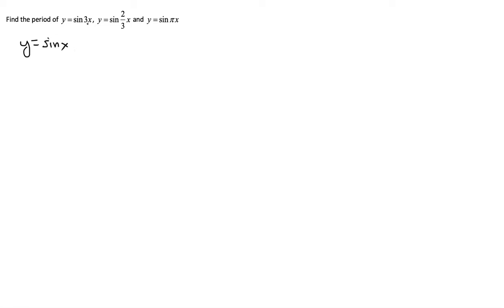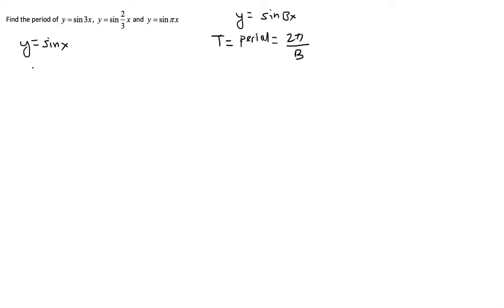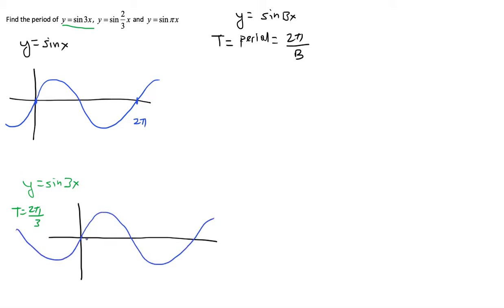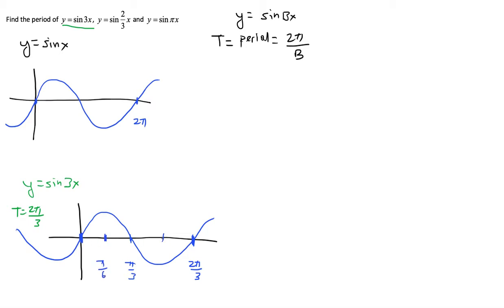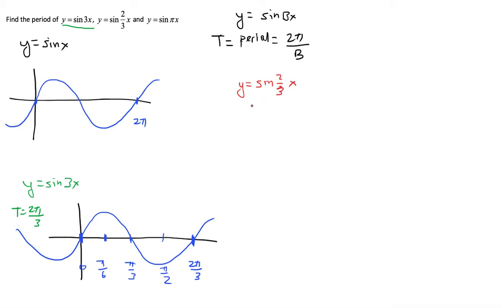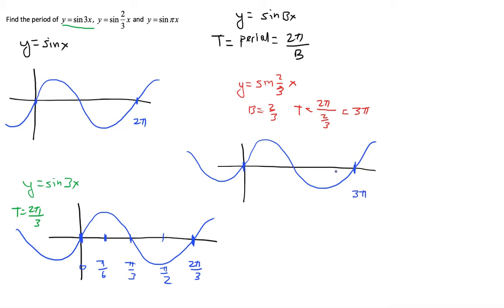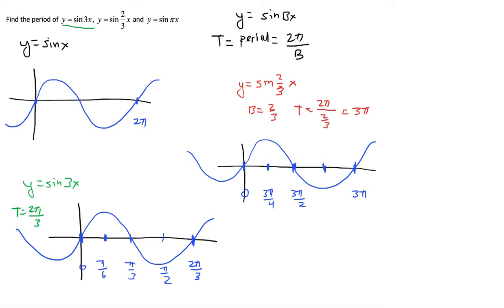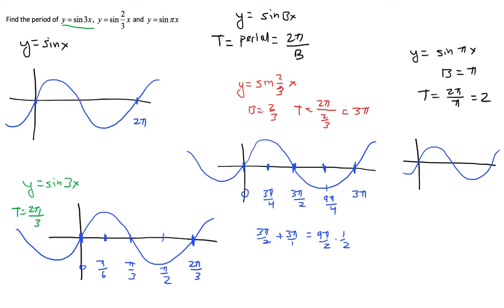127 6 1 3